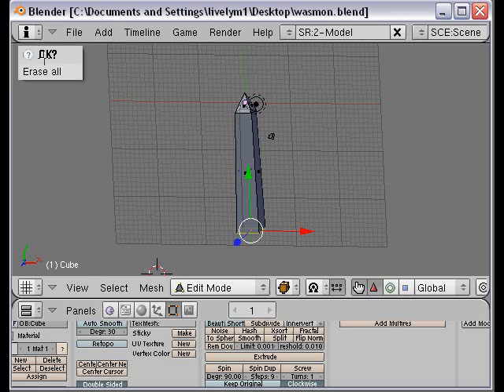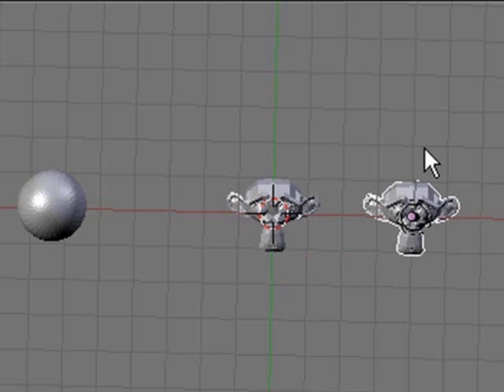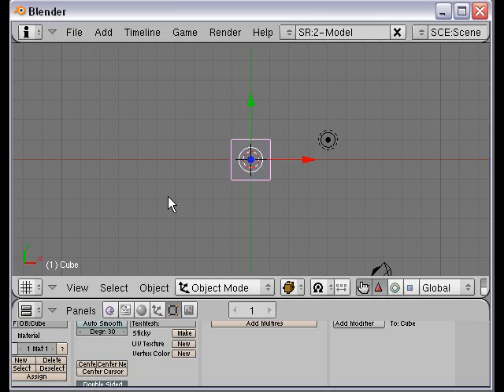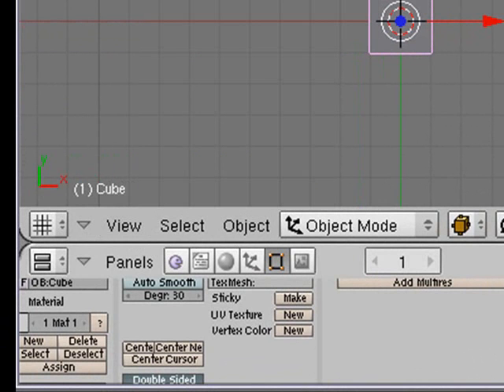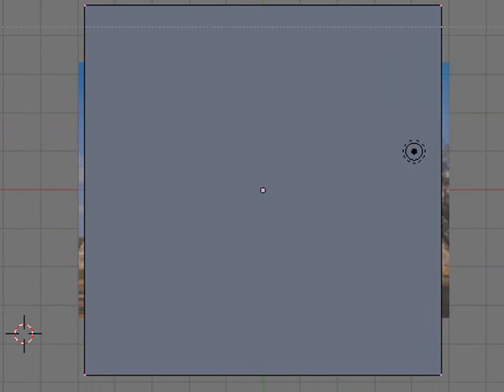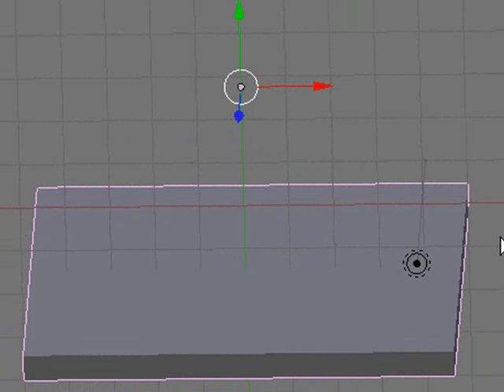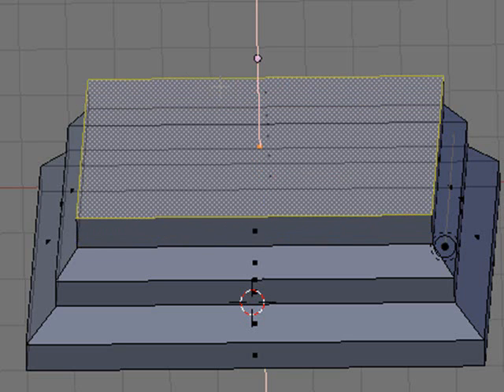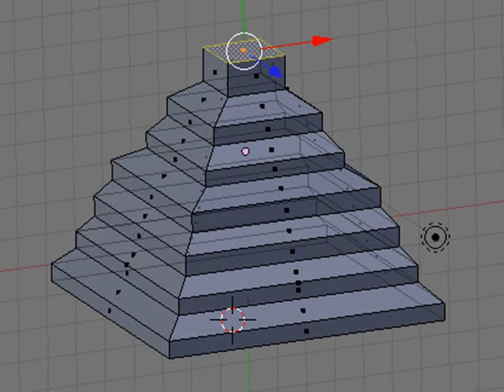Live - Blender Getting Started Part 3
This part 3 of a live session given at NKU on using Blender. In this tutorial we practice using background images and extrusion.